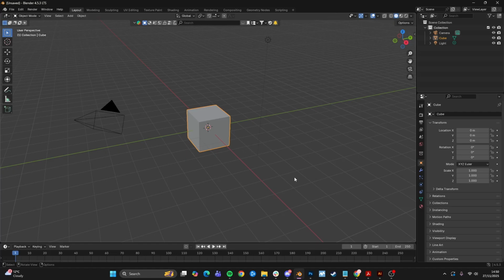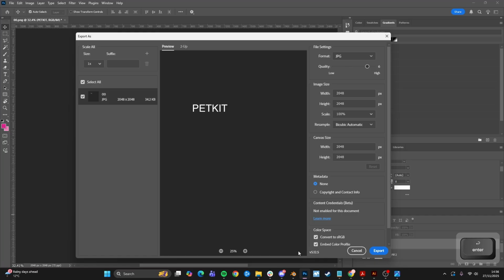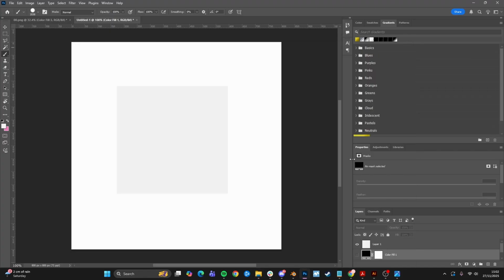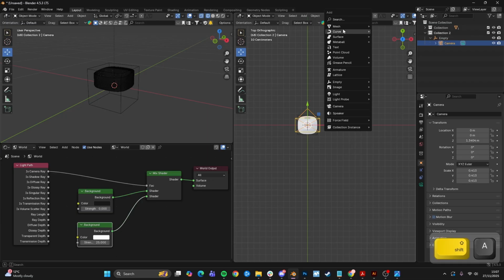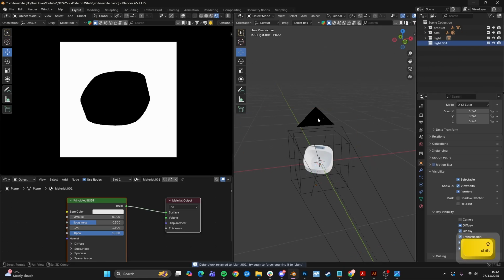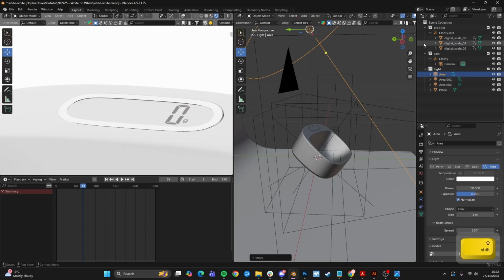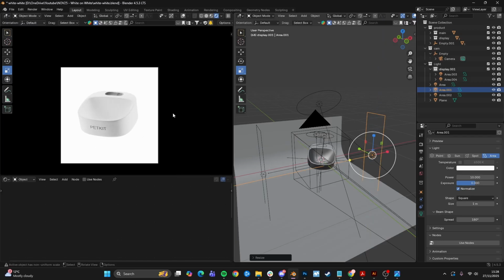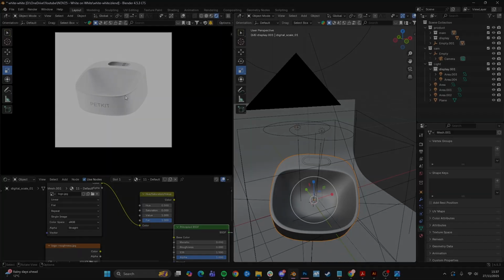Blender 3D Product Rendering Guide - White Product on a White Background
At Renderly we create beautiful 3D rendering and animations to help you increase sales and generate hype.

Our Links!